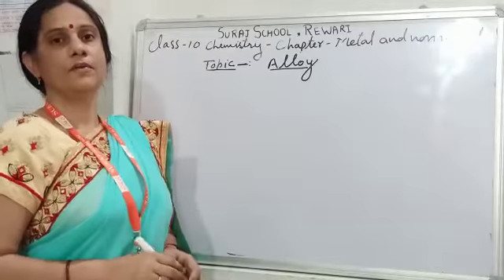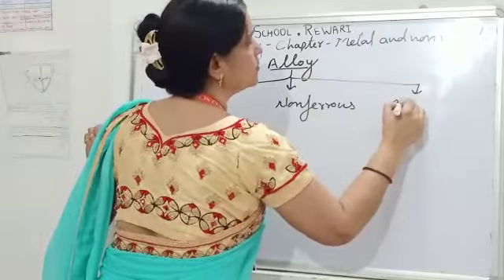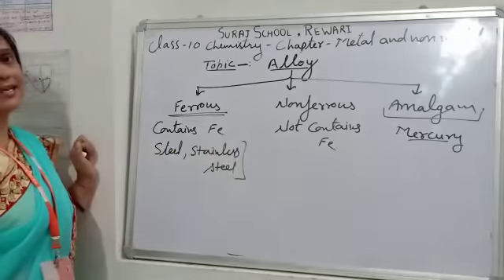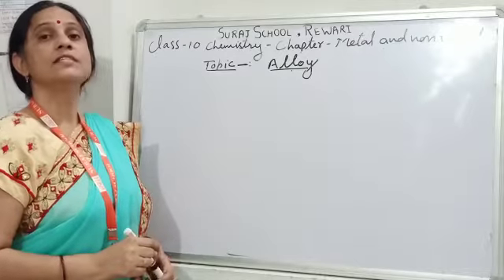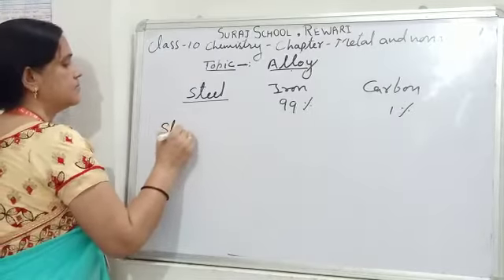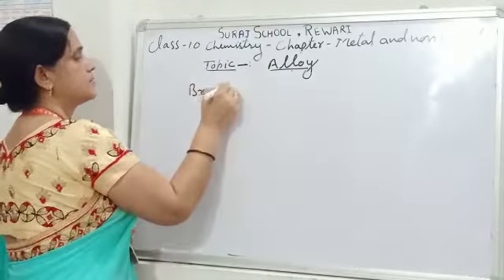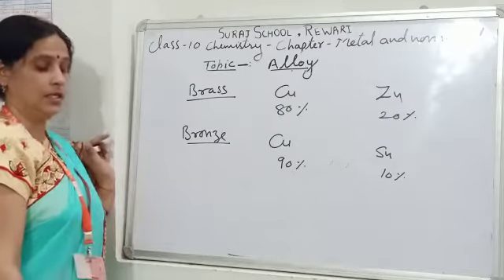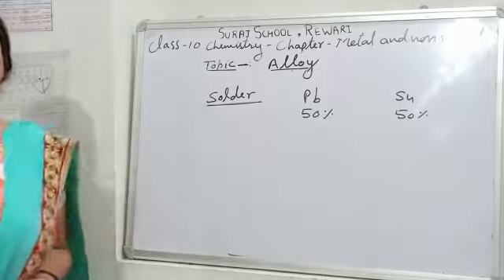Suraj School, Rewari, Chemistry class 10 chapter metal and non-metal topic alloys by Jyoti Mam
Suraj School, Rewari, Chemistry class 10 chapter metal and nonmetal topic alloys by Jyoti Mam